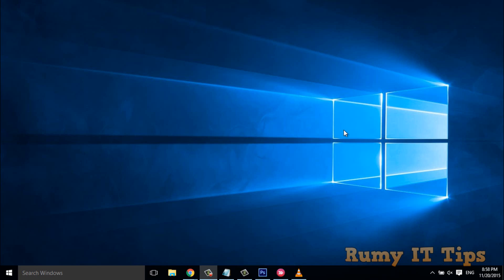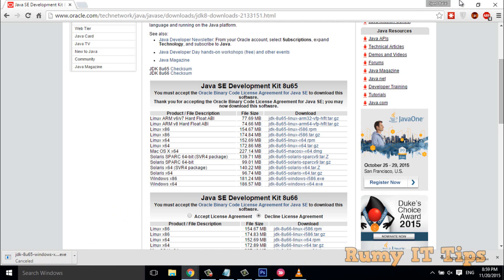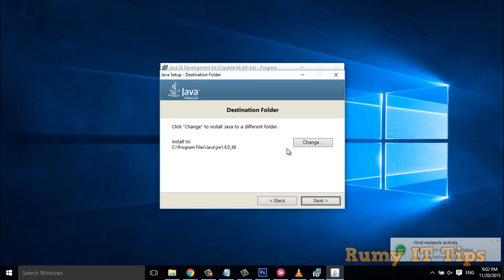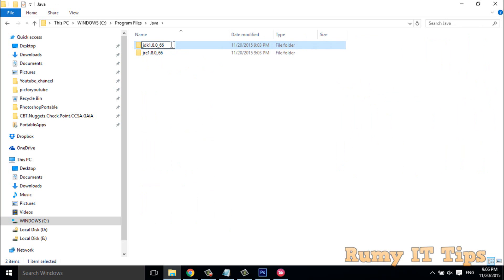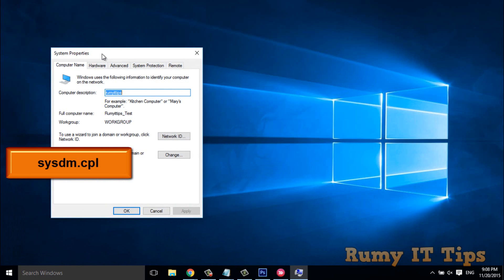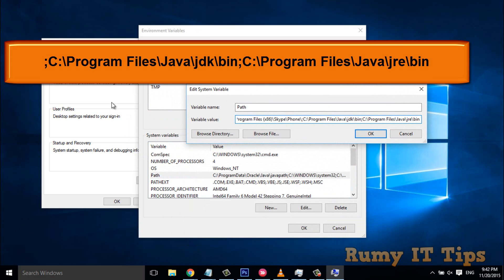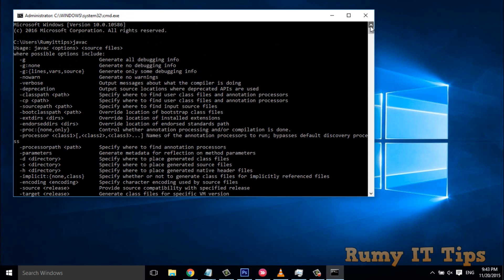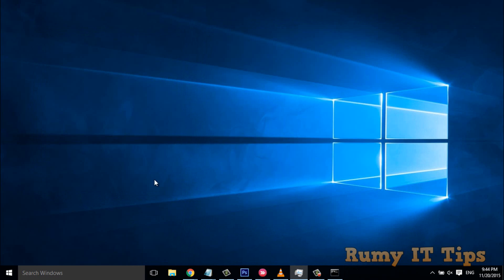How to install java development kit JDK on windows 10 with java home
How to install java development kit JDK on windows 10 with java home or java development kit home or install java on windows 10 :- Let me Know what you think by Commenting and rating this Video !

Hope you Like my Videos on "How to install java development kit JDK on windows 10 with java home "